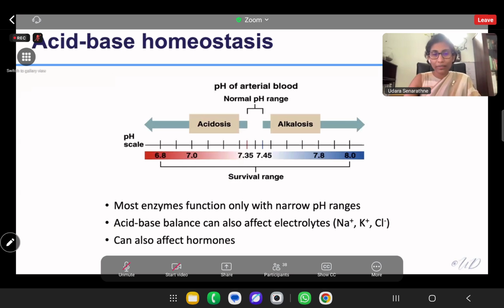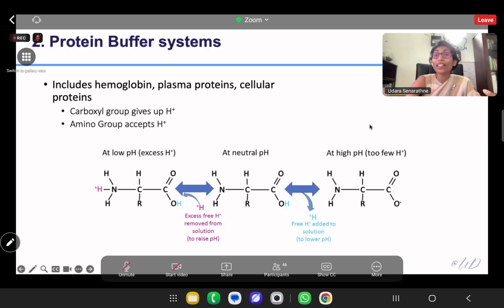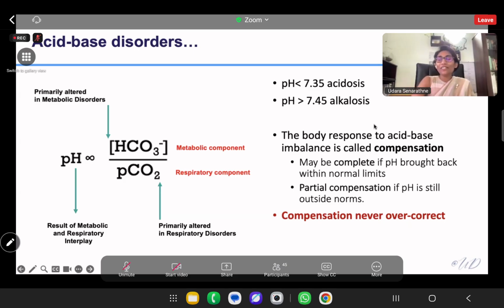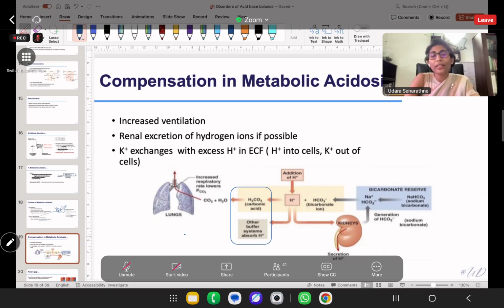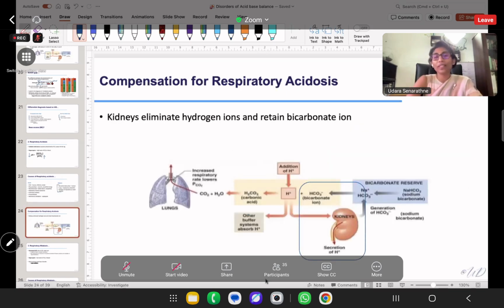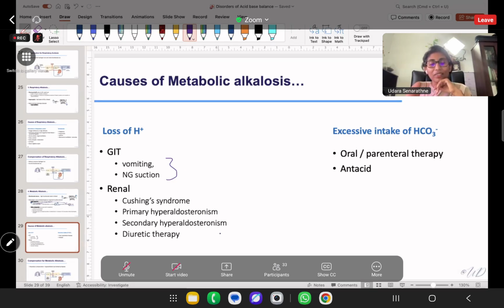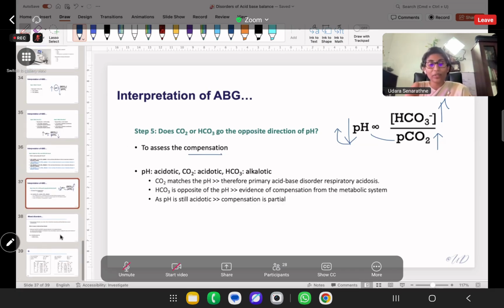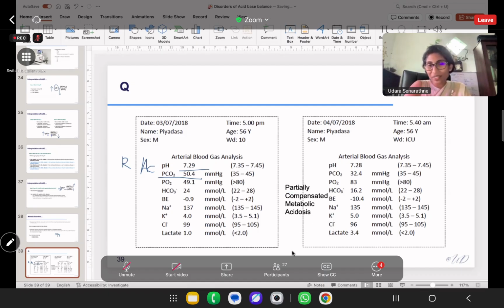November 25, 2025